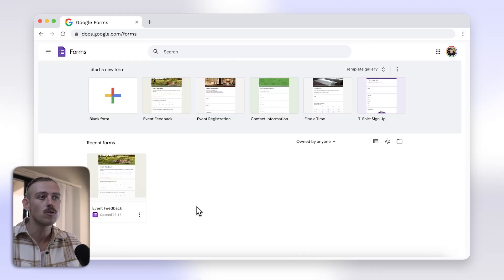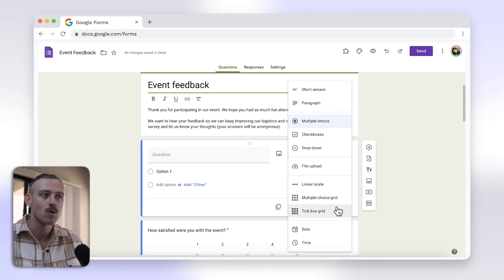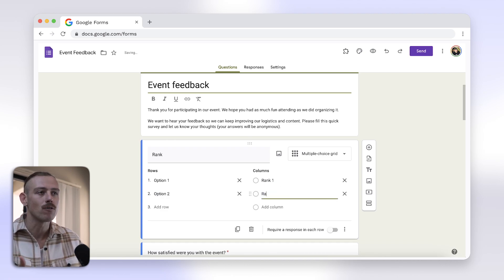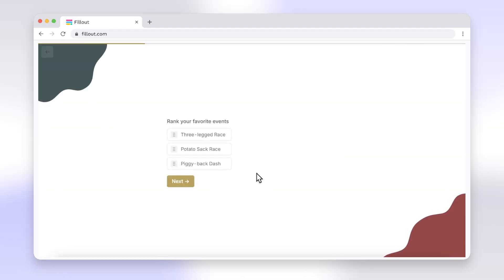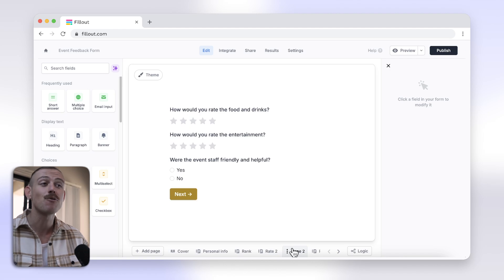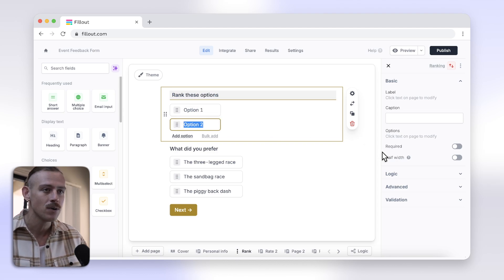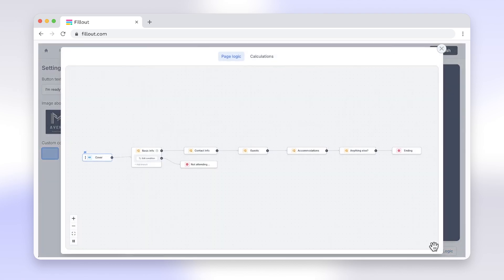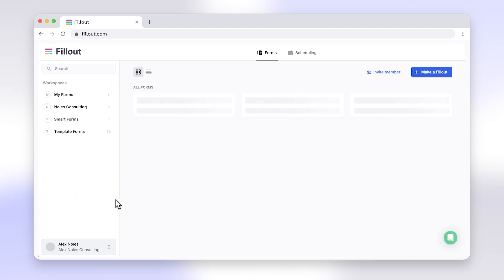How to Add a Ranking Question in Google Forms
Allow users to order options in your form depending on their preferences and priorities. Use this question type to understand what your respondents value the most.

In this tutorial, we'll show you how to add a ranking field in your form.

0:00 - Intro
0:20 - Adding a multiple-choice grid question
0:50 - Trying out the alternative
1:05 - Adding a ranking field
1:26 - Other things you can do
1:44 - Outro